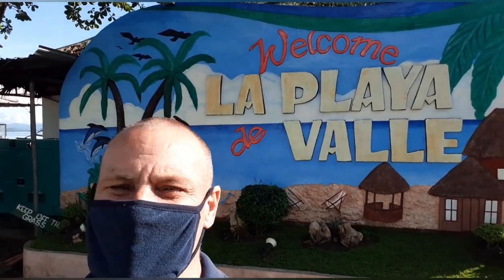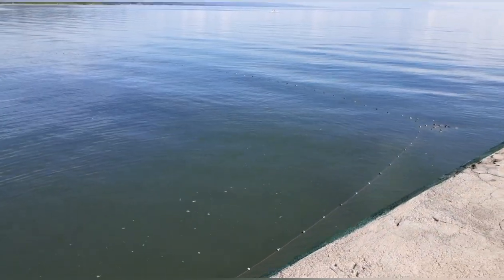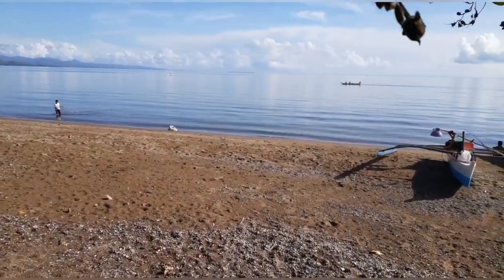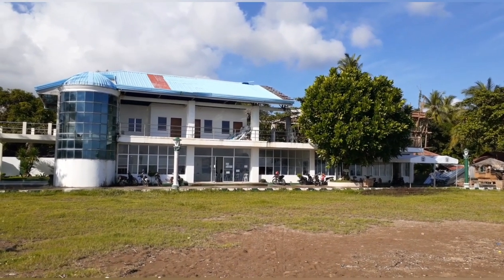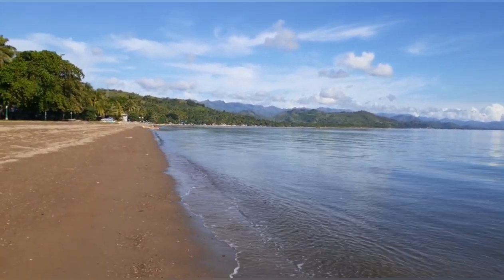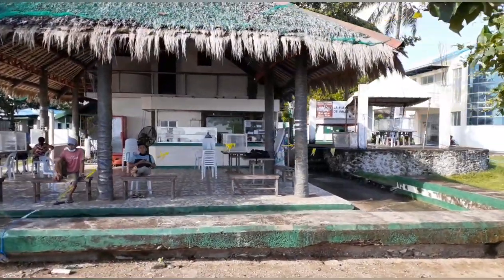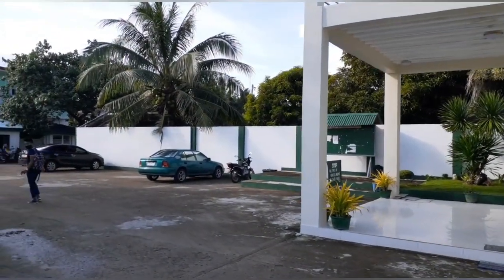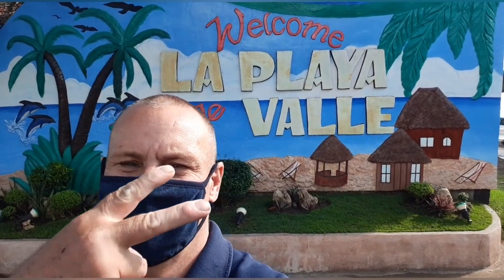La Playa De Valle Vallehermoso Negros Oriental 🇵🇭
Good morning from Vallehermoso,Negros Oriental Philippines another documentary about my life here on Negros Oriental island as a American citizen living abroad in the Philippines. Agnes and I decided to travel to Vallehermoso, Negros Oriental this morning to check out the Resort situations a lot of them are still closed due to the coronavirus lockdown quarantine this place was doctors office's doing check ups on the citizens who lives in the area but it was a beautiful Resort as well beautiful sandy beach Vallehermoso is half way between jimalalud and San Carlos a great place to visit I made another video about two months ago in the public market facility I hope everyone enjoyed it thanks for watching and supporting our channel be sure to give us a thumbs up for our video and be sure to share our videos with your friends and family members thank you and God bless 😇

Equipment used
Prestigio stabilizer gimbal
Samsung A50 smartphone
Sjcam sj4000 wifi waterproof
HP Envy 360 Laptop editing videos

Facebook Mark Shumate
Instagram Mark Shumate 944